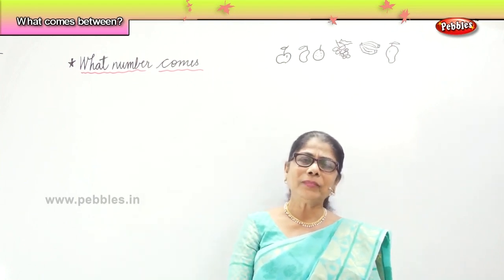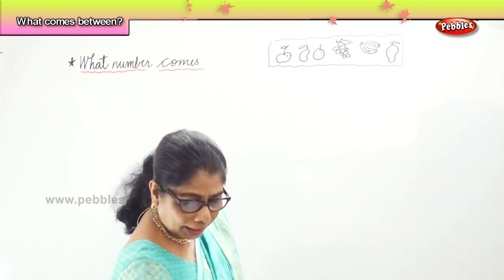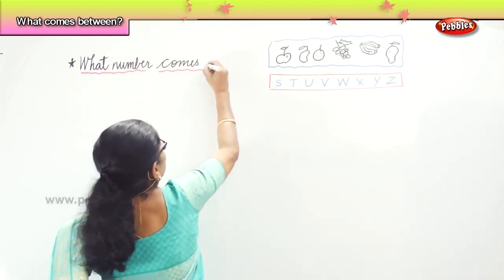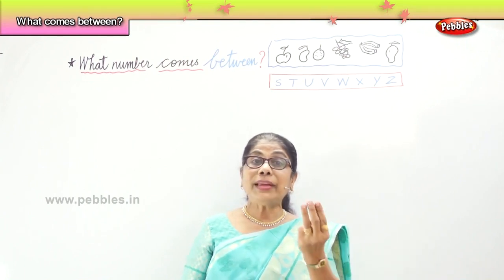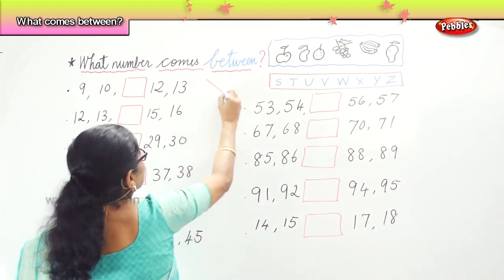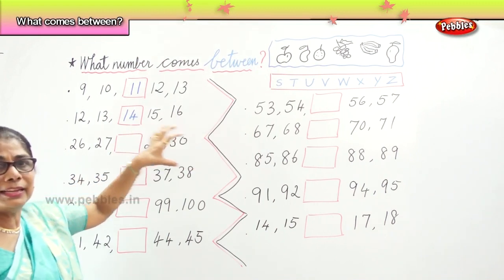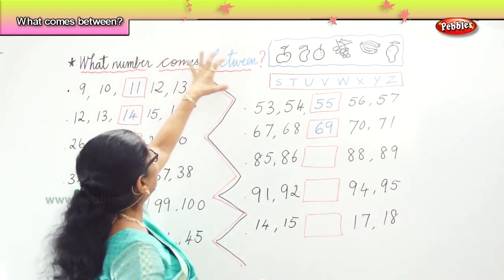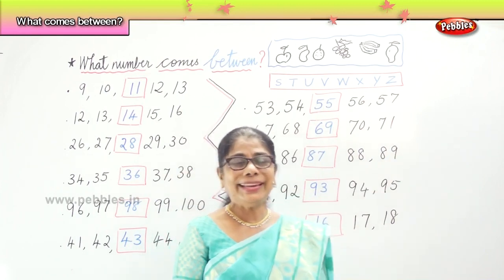Mental Maths |what number comes between & Number Rhyme | Learn basic of mental Maths Class-3